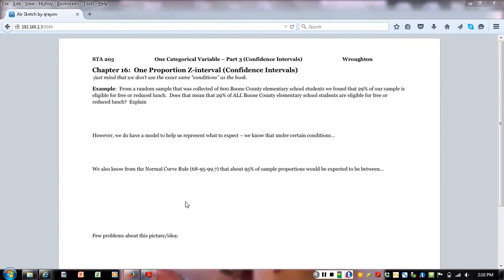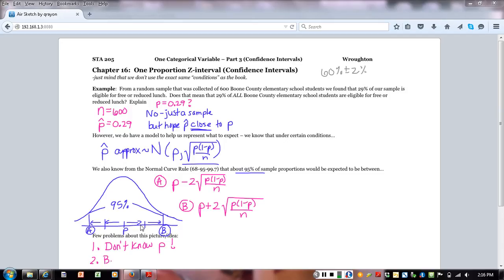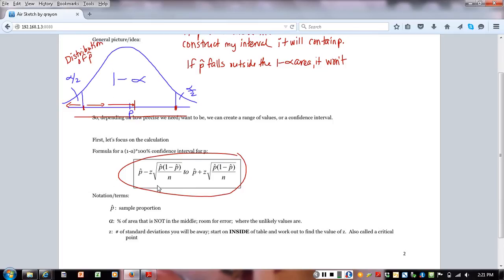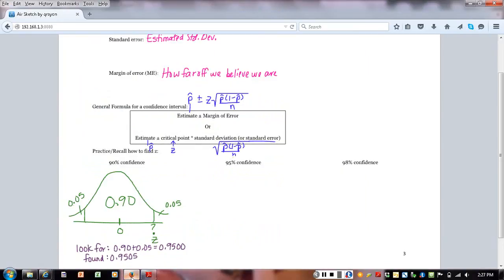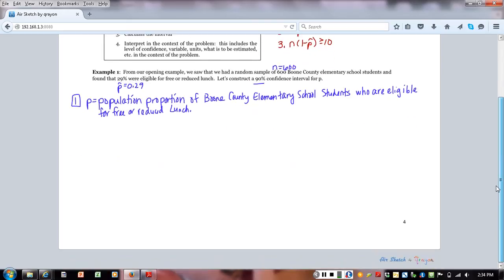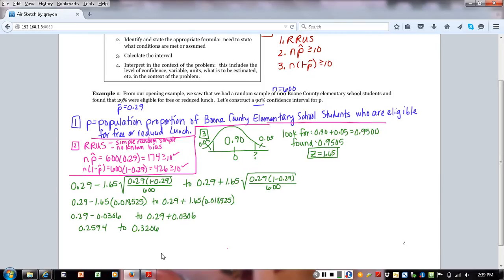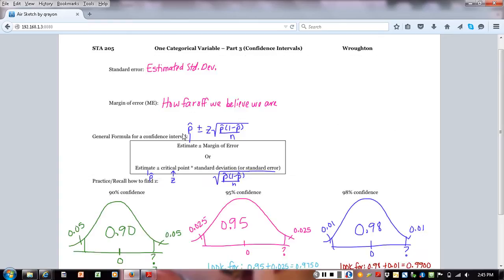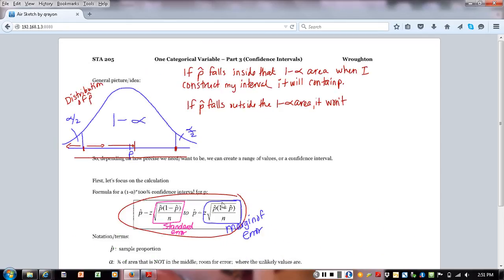One Categorical Variable Part 3 - Video 1